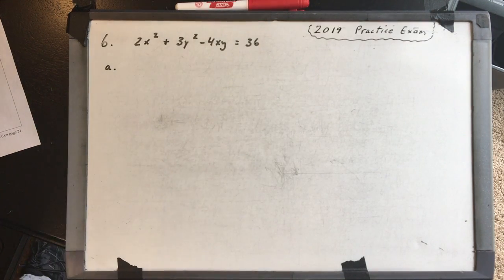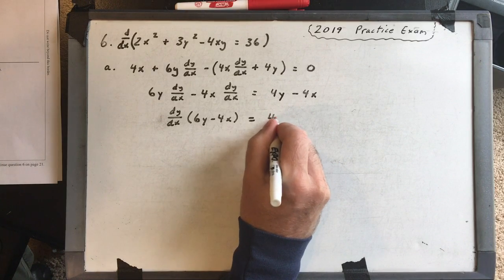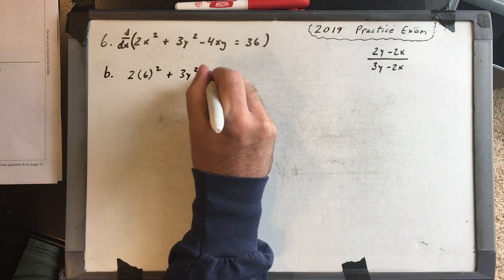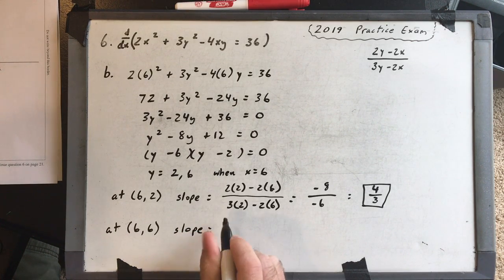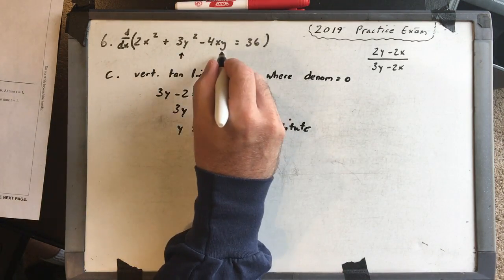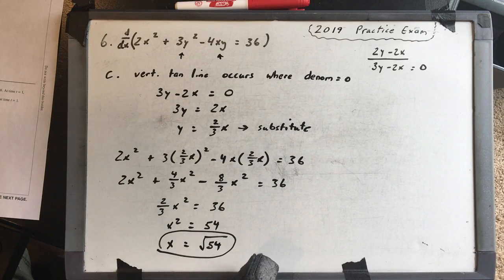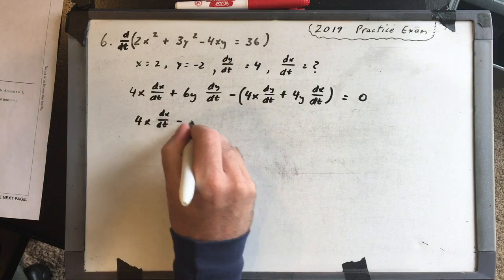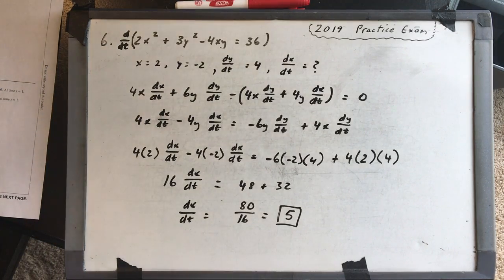AP Calc 2019 Practice Exam FR #6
AP Calculus 2019 Practice Exam Free Response #6

Emphasis on 2020 Exam